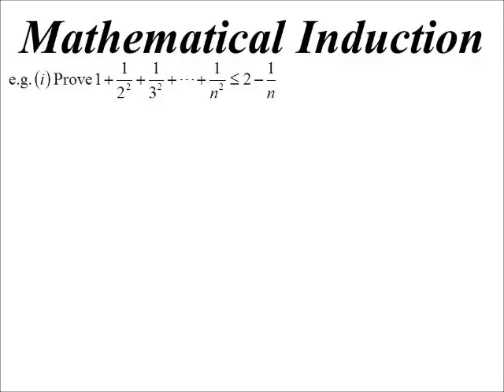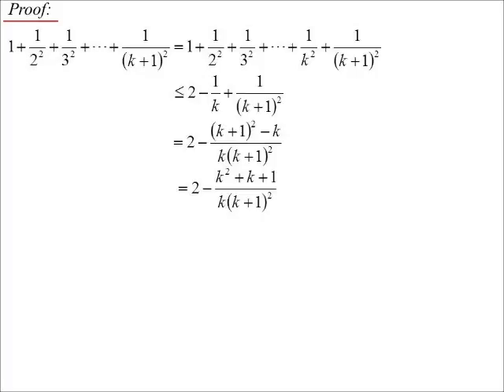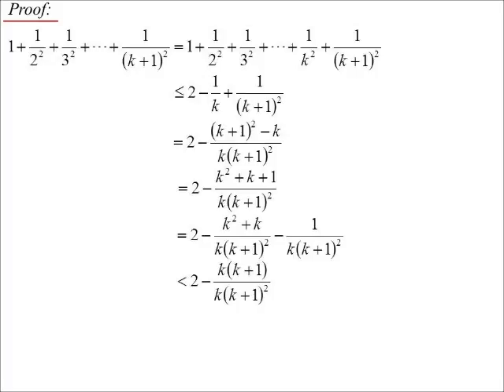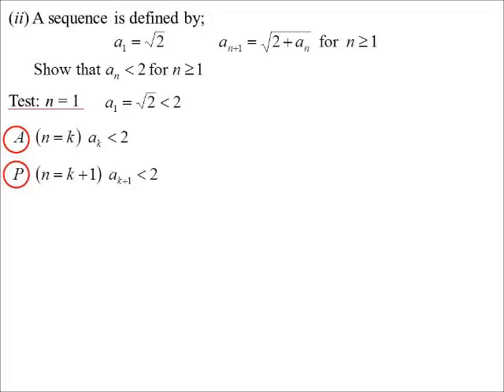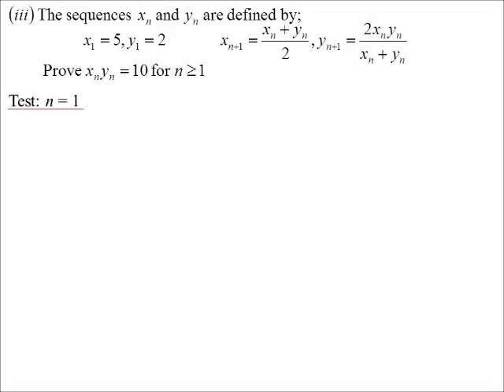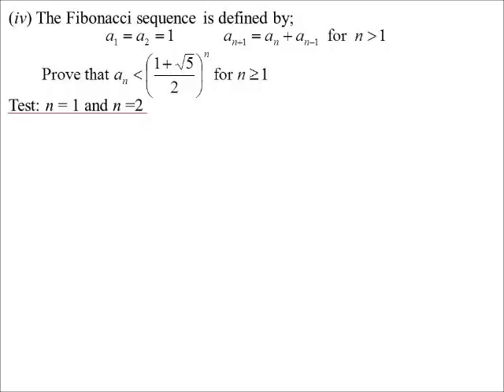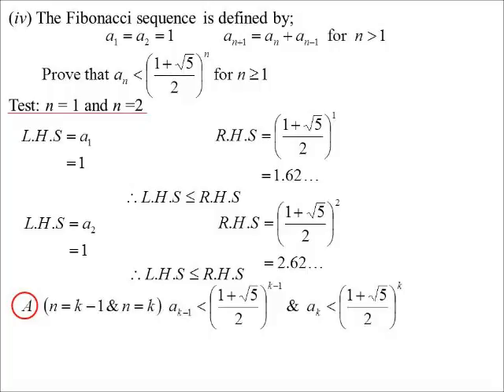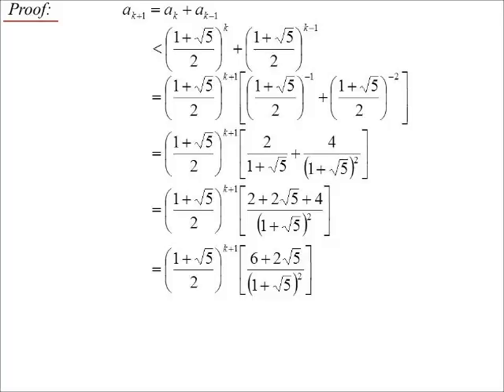12X2 T08 02 induction 2015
Some different types of induction problems.